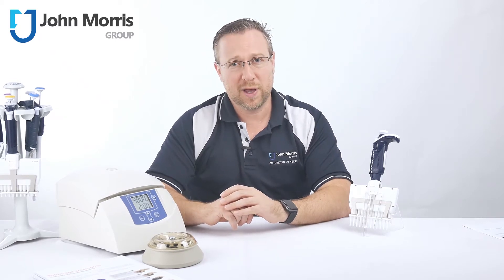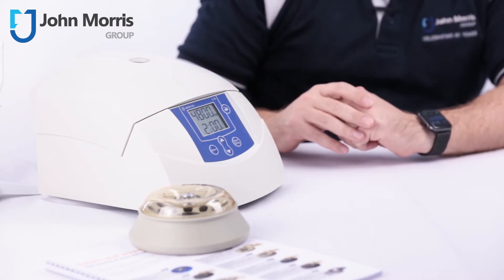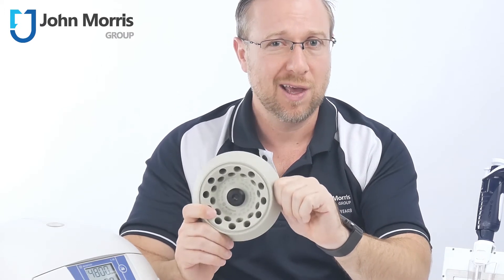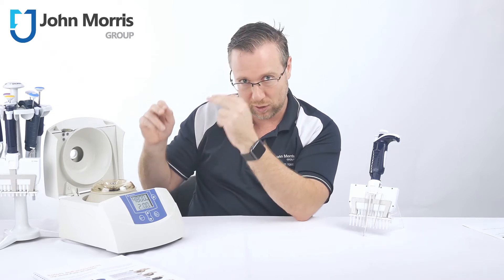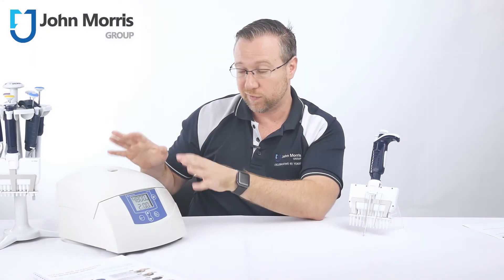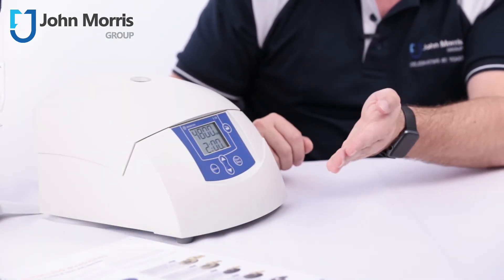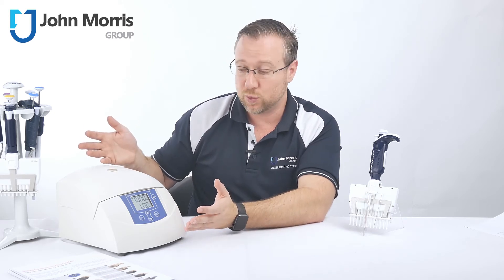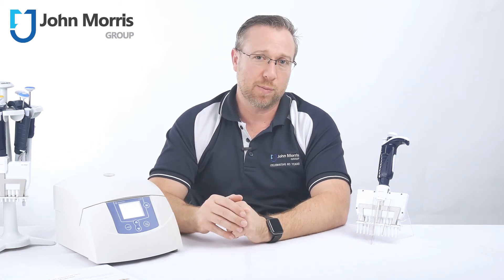Sigma 1-14 Laboratory Table Top Microcentrifuge | John Morris Group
Brand: Sigma

Overview

Small, quiet, and powerful – The Sigma 1-14 series is the most popular microcentrifuge in their class. The 1-14 is often used in microbiology applications such as DNA, RNA and protein isolation, clinical chemistry, and university research laboratories.
KEY FEATURES:

  Powerful – 14,800rpm max speed
  Compact – 17x26x21cm (HxWxD)
  Versatile – 10 rotors to choose from
  Low energy consumption 95W
  Low noise level ≤ 54dB(A)
  Motorised lid lock for easy, effortless operation
  Volume range 0.2ml – 2ml
  Maximum capacity 24x2ml